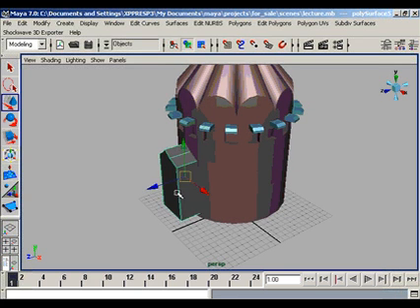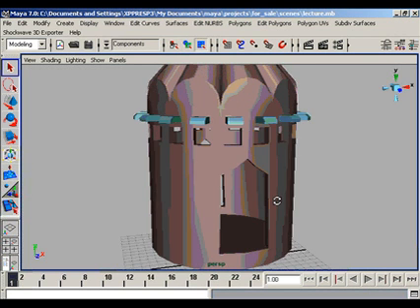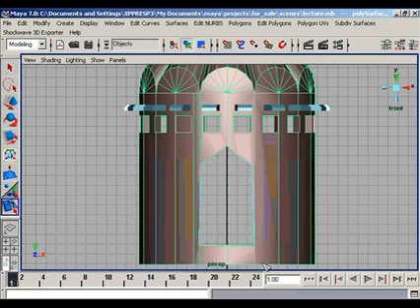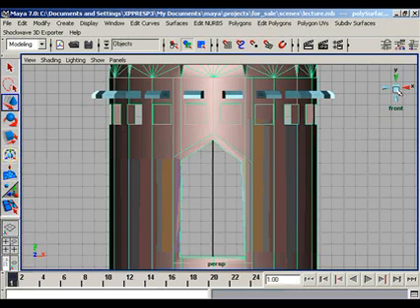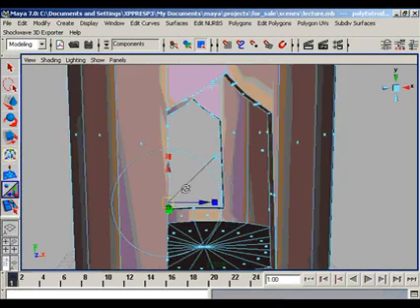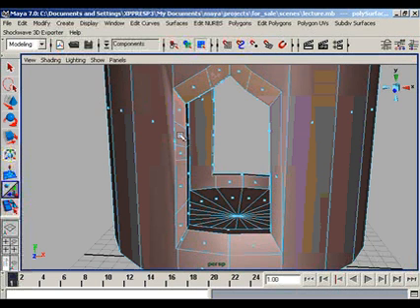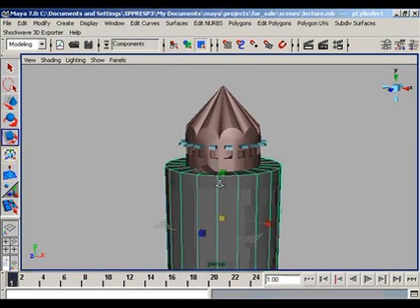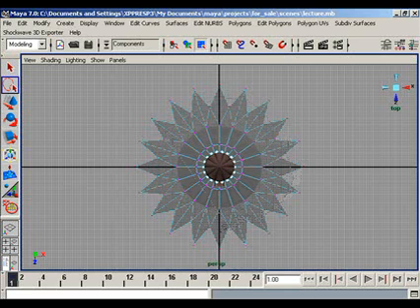Using Split Polygon Tool when modeling with Polygon in Maya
This tutorial expresses the use of simple poly editing tools. Polygon modeling is vastly used in architectural graphics designing. If you want to get full free tutorials on polygon modeling or you want to download 3d models